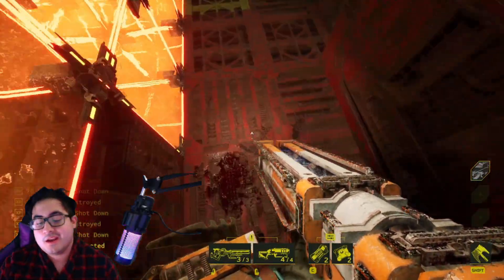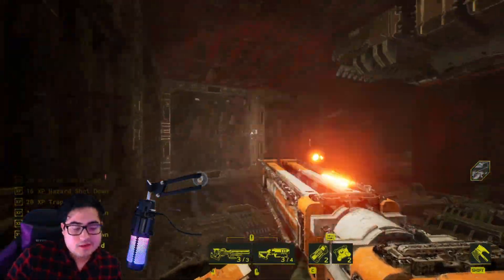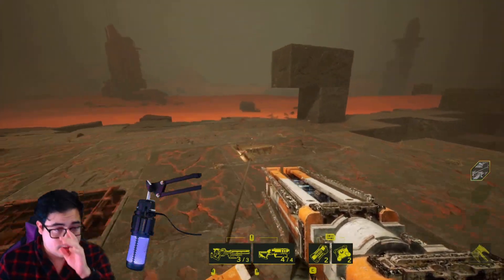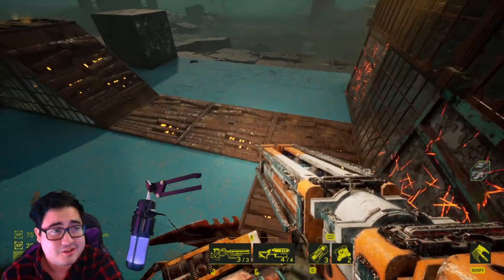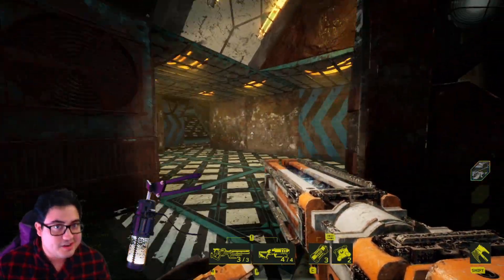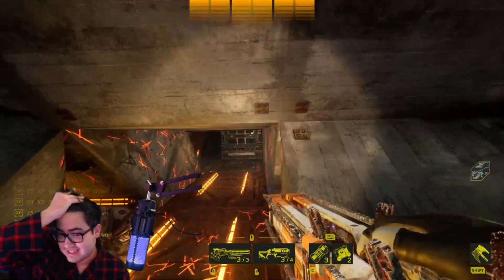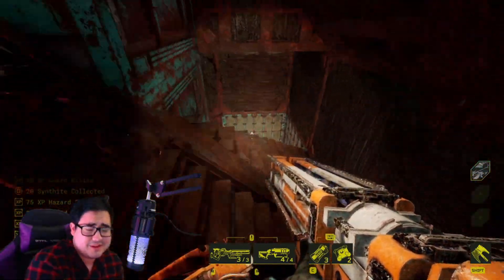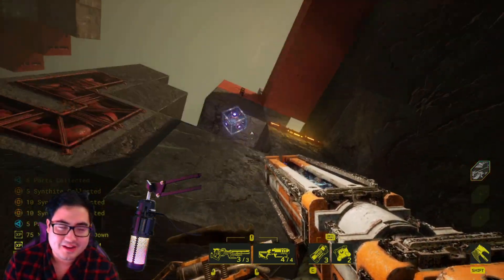Expeditions Fixes EVERYTHING (almost) | Meet Your Maker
Holy SMOKES this update is insane and excellent, it was everything I was hoping for AND MORE. Like loot magnetization CMON that is genius!!! oh yeah enjoy the video too!